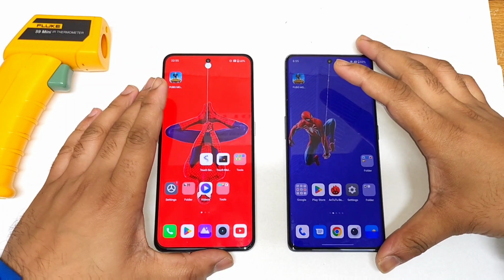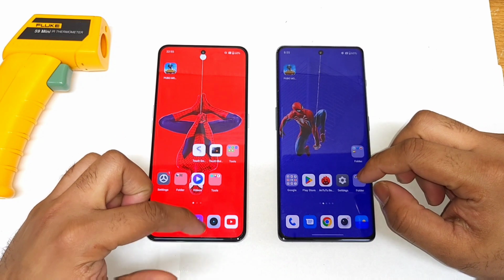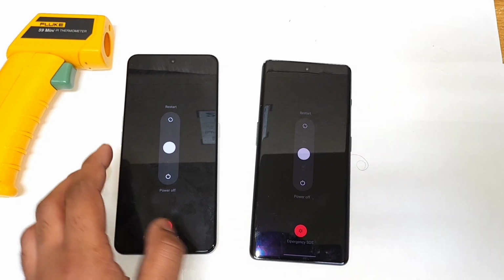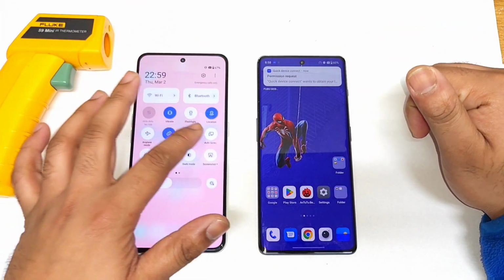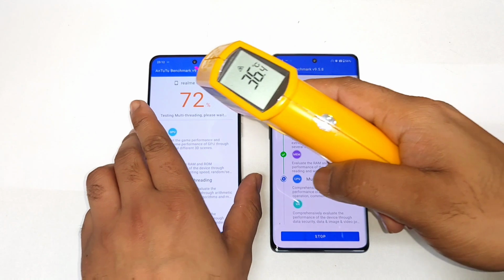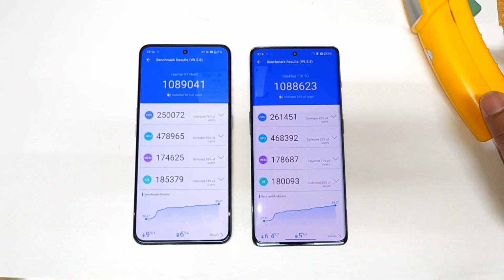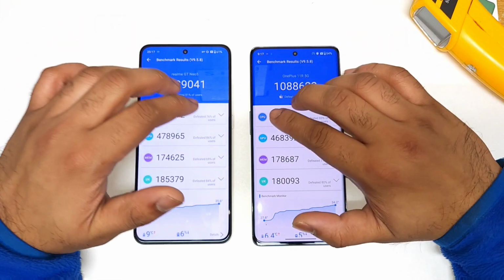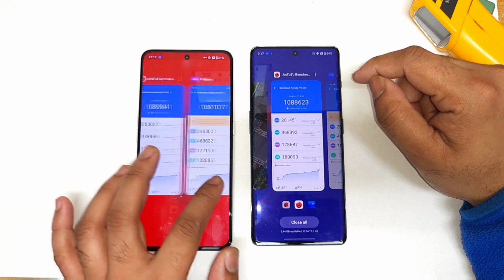Oneplus 11r vs Realme GT Neo 5 Antutu Test High Performance Mode Heating Test 🔥🔥🔥